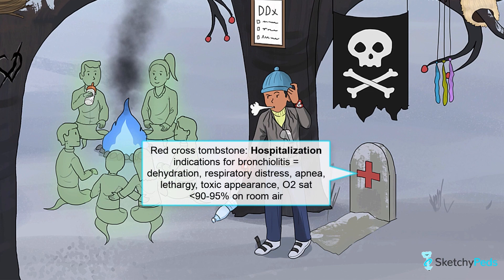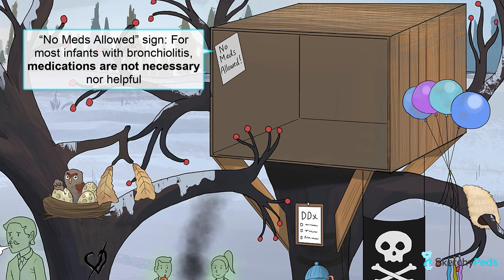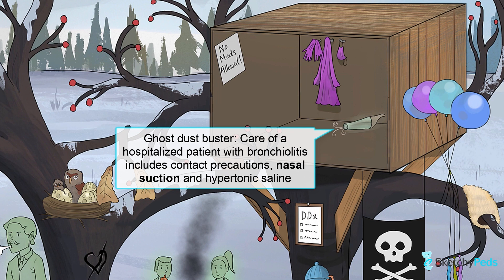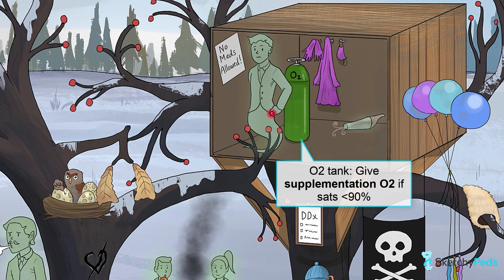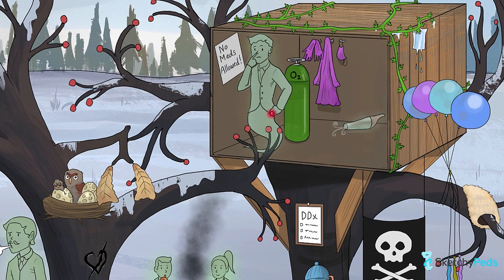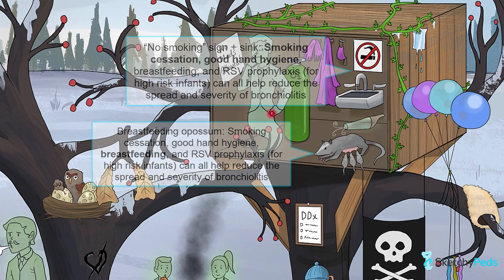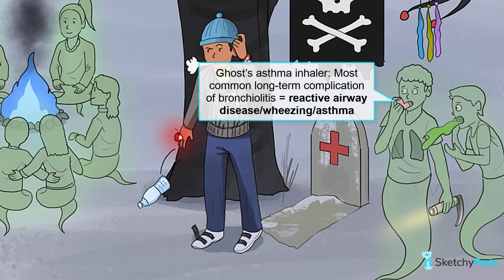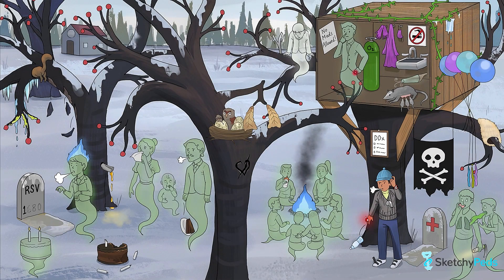Bronchiolitis SOAP: Comprehensive Guide for Children's Health (Part 2) | Sketchy Medical | Step 2 CK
Part 2 of this sketch covers bronchiolitis, a common winter illness in kids. It explains the viral causes, physiological changes in the airways, and typical presentation. The importance of supportive care and the lack of benefit from medications are also covered in this lesson.